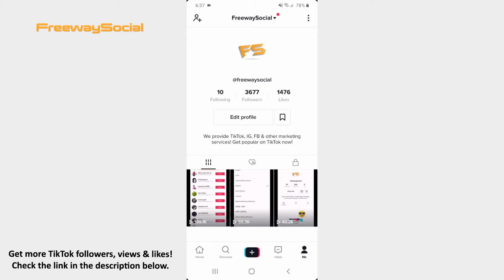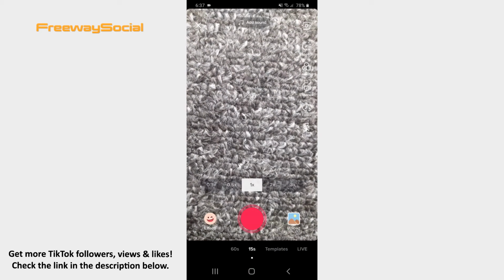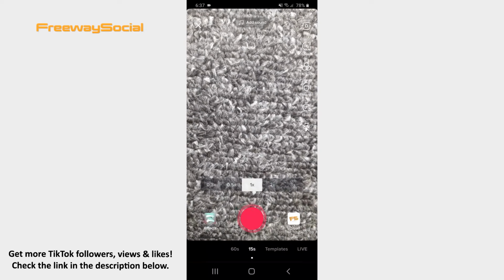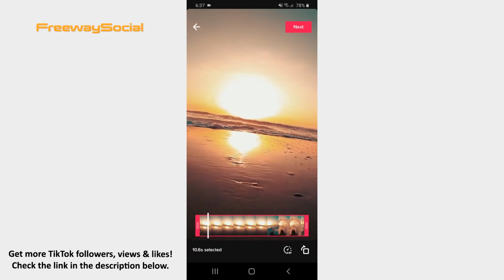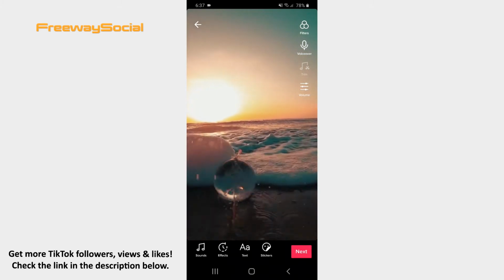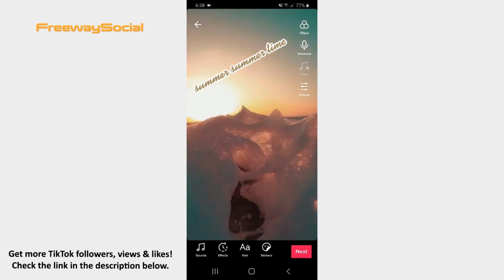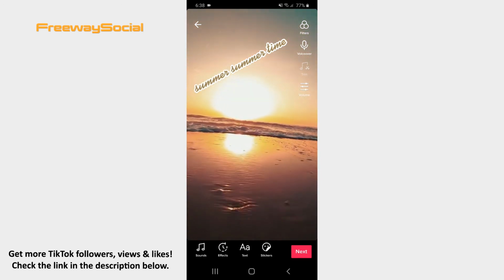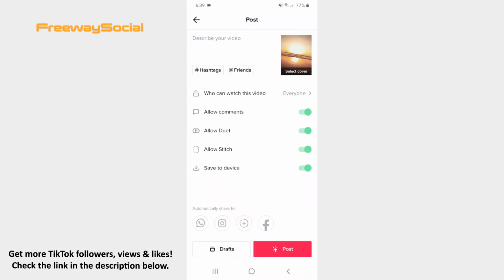How To Use Text To Speech Feature On TikTok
In this video I am going to show you how to use text to speech feature on TikTok.

👉 Read our article on how to use text to speech feature on TikTok

If you enable TikTok text to speech feature, written text on your video will be read by the automated voice.

1. Log in to your TikTok account and tap the plus button at the bottom of the screen.
2. Once the camera screen opens, record a video or upload it from your camera roll.
3. Click on the text icon at the bottom of the screen and type in your text.
4. After that select the text font you like and change the text color. What is more, you can add a highlight to your text by pressing on the A icon on the left-hand side of the screen.
5. When you are happy with your text, hit Done in the top-right corner.
6. Now you may resize your text and place it anywhere on the screen.
7. In order to use the text to speech feature on your video, click on written text and choose the text-to-speech option from the pop-up menu. TikTok will automatically convert your added text into a voice.
8. Then you can also add music, apply various effects and filters, insert stickers, if you want.
9. As soon as your video is ready, tap Next and post your video on TikTok as you would normally do.

That’s it!

I hope this guide was helpful and you were able to use text to speech feature on TikTok. Don’t forget to like this video and visit us